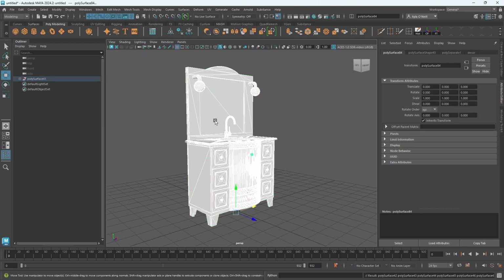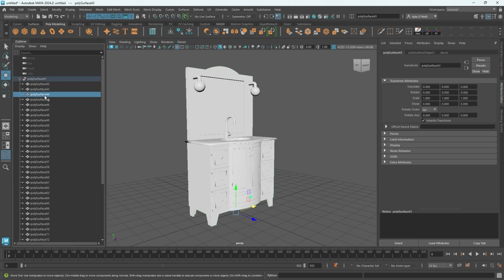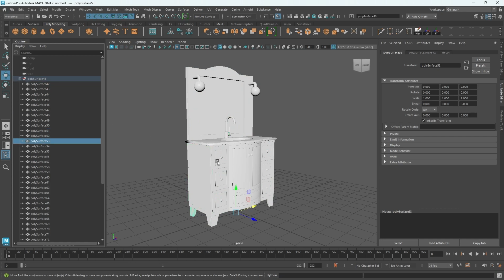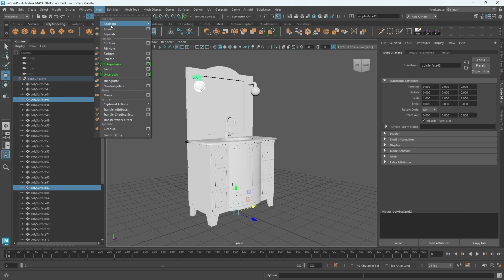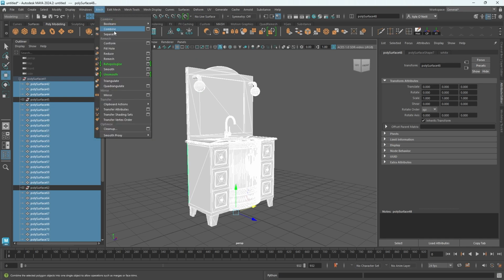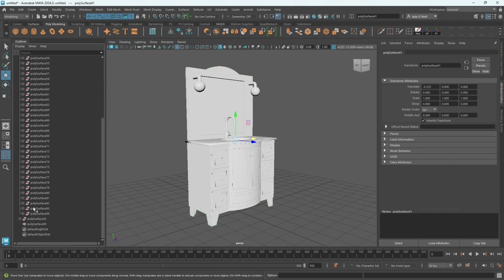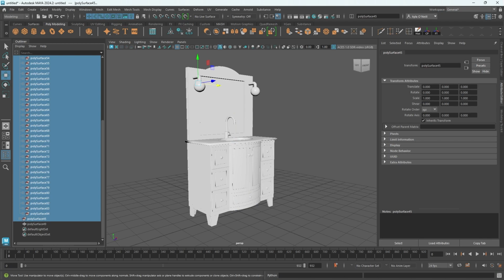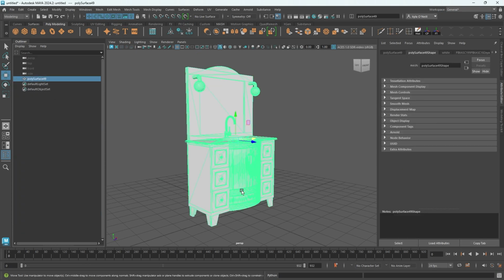How to Separate and Combine Objects in Maya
Discover the essential technique for managing objects in Autodesk Maya. This tutorial covers how to separate a single object into multiple pieces and how to combine multiple objects into one, helping you streamline your 3D modeling workflow. Perfect for beginners and seasoned artists alike, this guide will enhance your ability to organize and manipulate objects in your scenes efficiently.